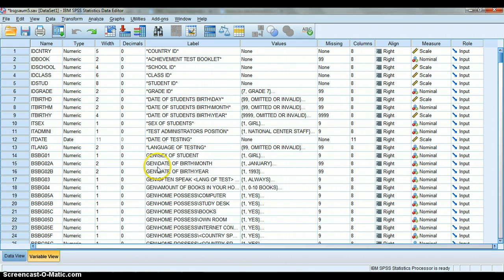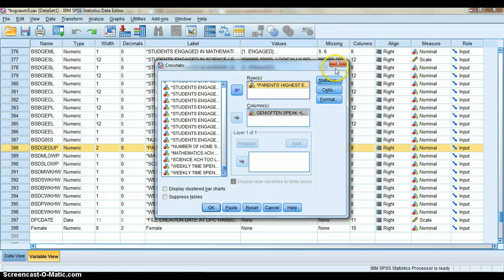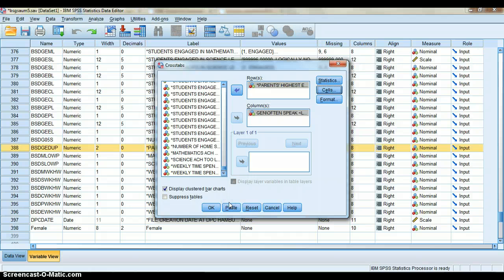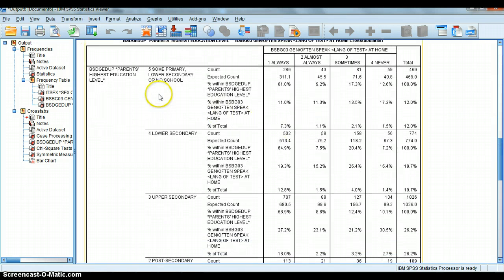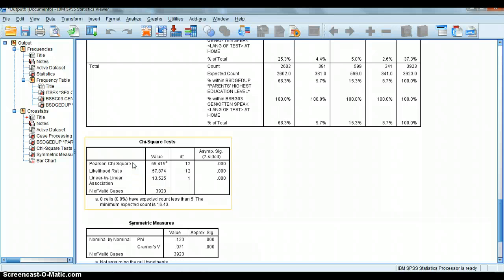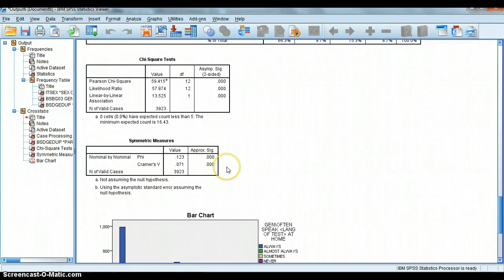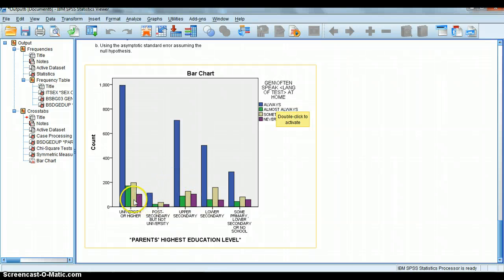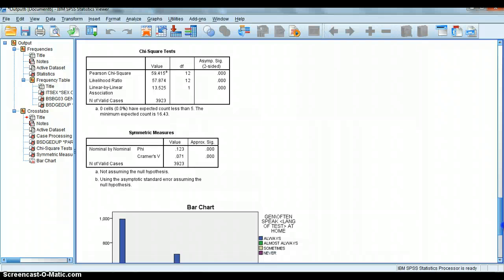Significance Testing & Chi-Square, Part 5